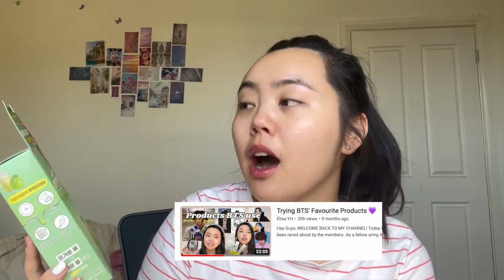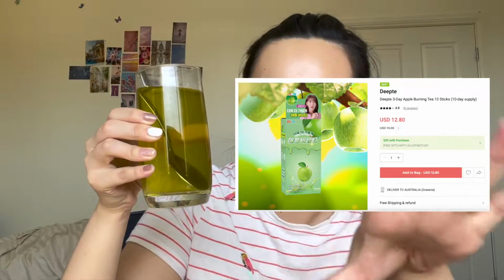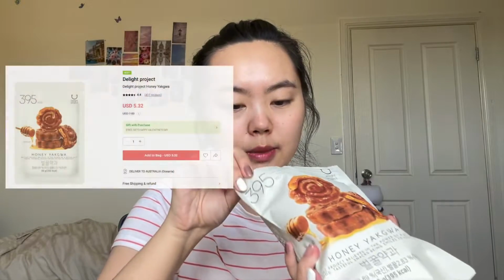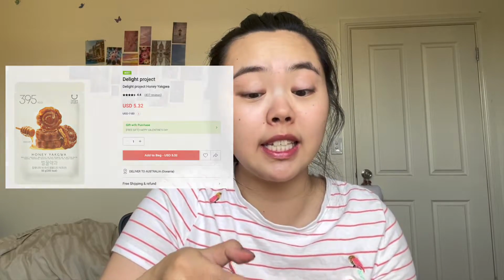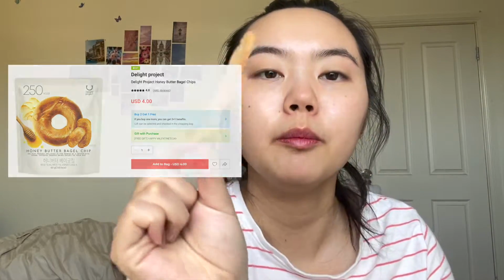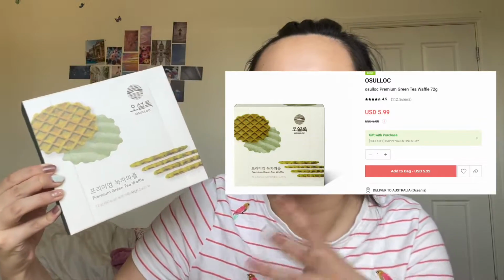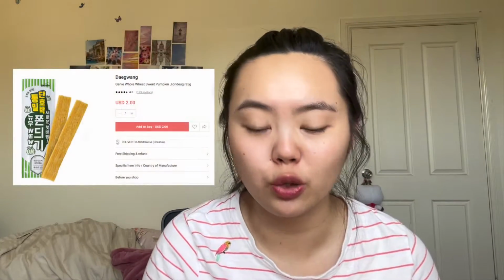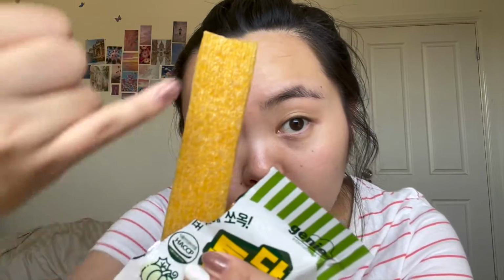Trying Korean Snacks 🥯🍯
Hey Guys,

Today we are doing something a bit more different since I was still in my "healing" era for my ears lol

This was filmed a while back but it was still so fun. I've never really tried Korean snacks in the past so I was quite keen to try these out. Have you tried any of these in the past? What are your thoughts on them?

Cheers,
Elisa🌟

 Discount links and codes:
Yesstyle Rewards code: EYHLYFE

Olive Young Code: EYHLYFE20

Some of the links above are affiliate links, which gives me a small commission if you choose to purchase anything through my links or use my code (at no additional cost to you). Some products are also kindly gifted by brands ✨ I’m also not a certified makeup artist or beautician, simply a makeup and skincare enthusiast that wants to share product recommendations with you guys. Skincare and makeup are very subjective and whatever works with me might be different for you.